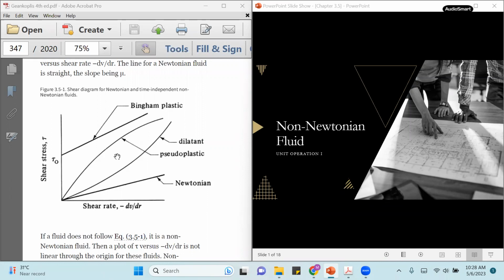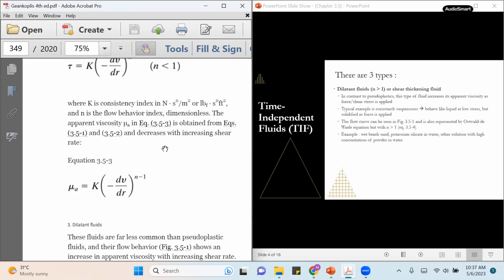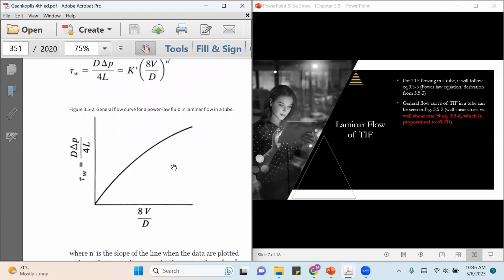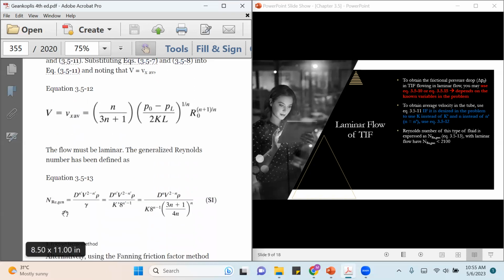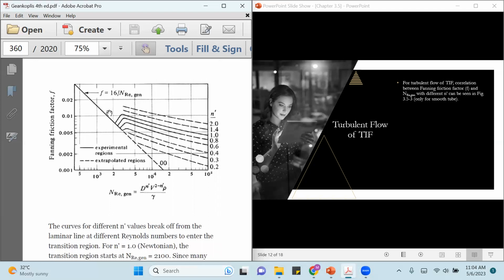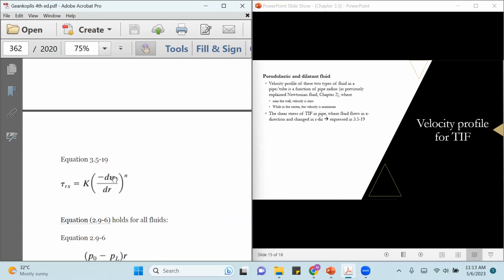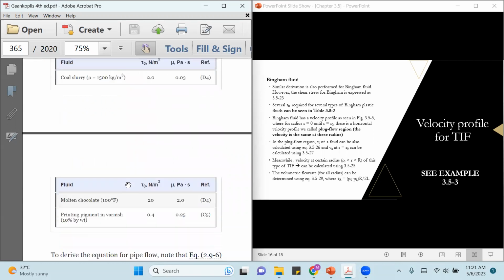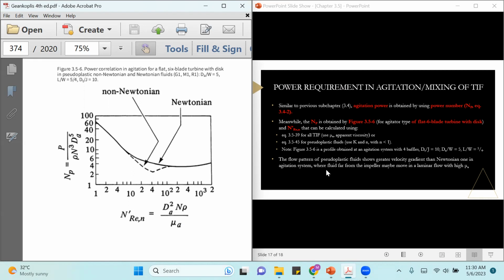Lecture #21: Non-Newtonian Fluid (Unit Operation I - Even Semester 2022/2023)